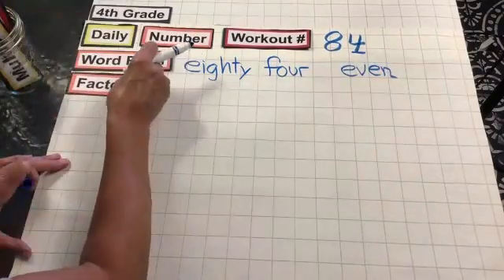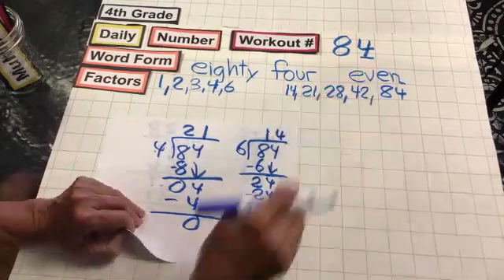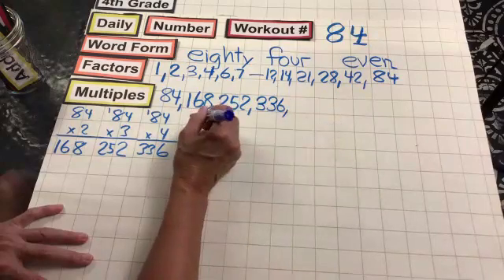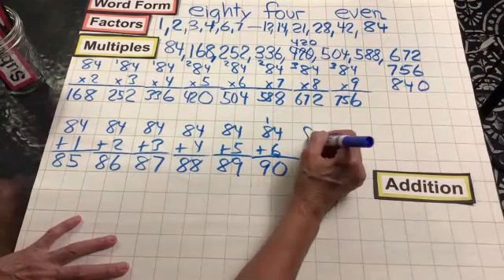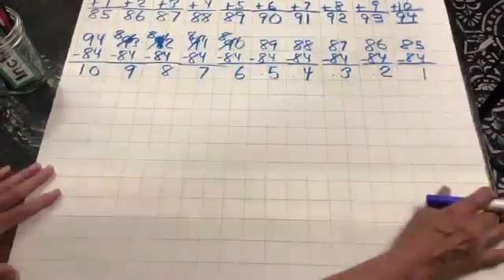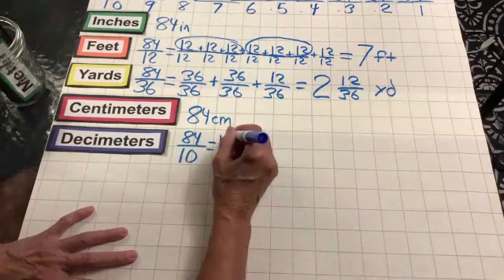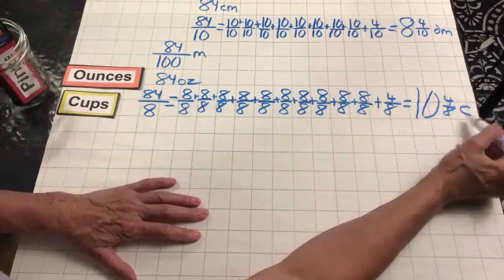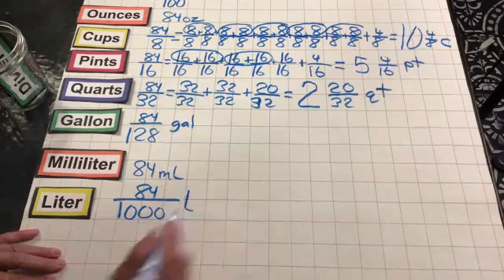84 Daily Number Workout Grade 4